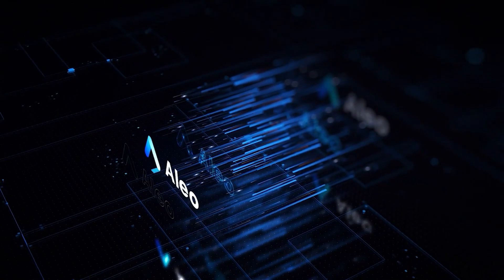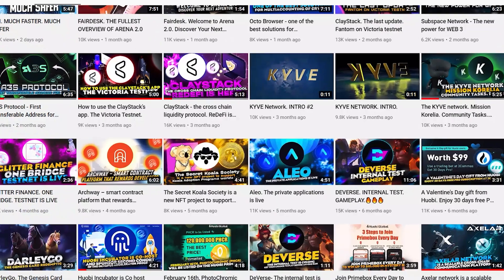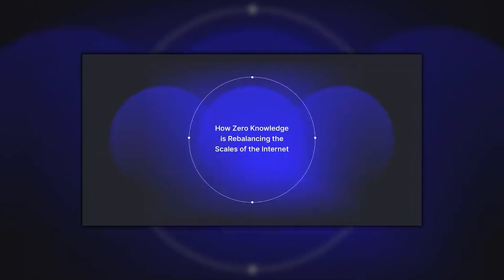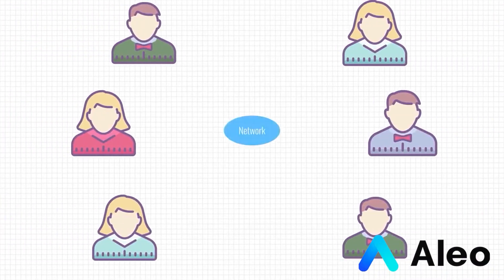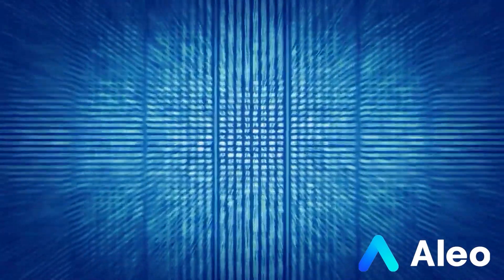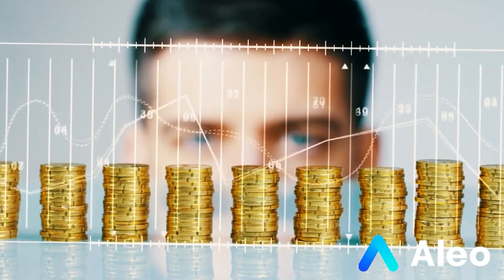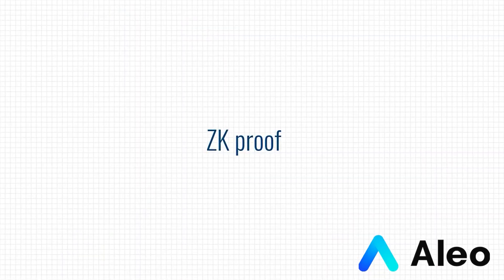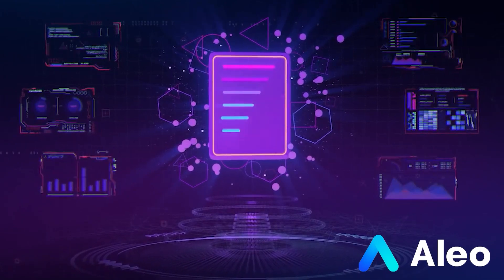ALEO & ZERO KNOWLEDGE PROOF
Aleo is a zero-knowledge protocol. This technology is the secure, interoperable, and fair foundation for Web 3.0. The protocol is both private and programmable, ensuring that no private data is manipulated and enabling developers to build powerful applications with interoperability between them.